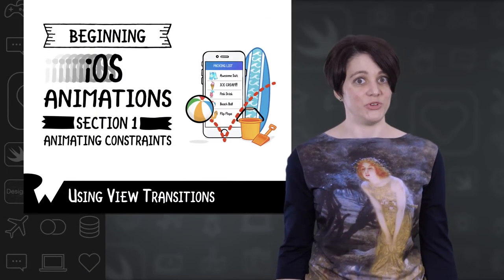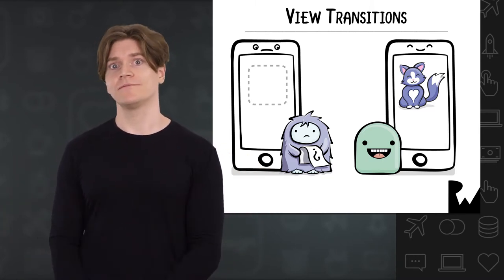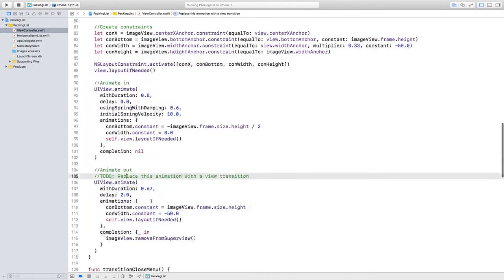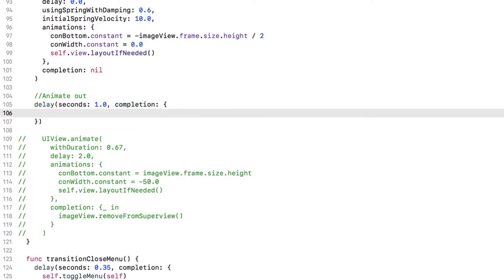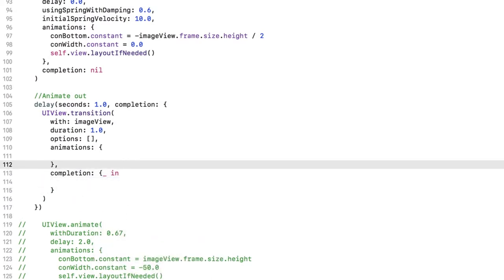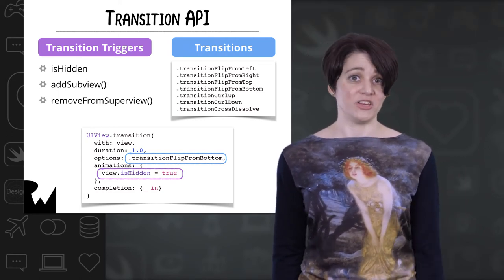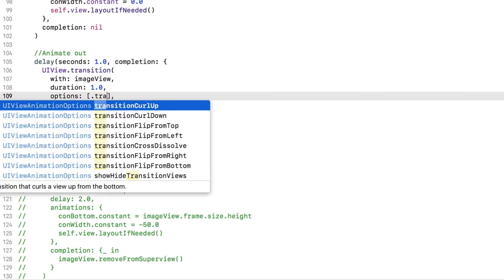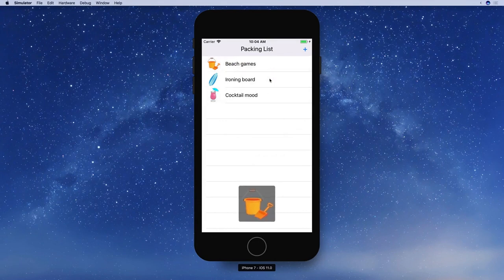Using View Transition - iOS Animations- raywenderlich.com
Learn to use view transitions; a set of predefined view animations that can help you quickly add and remove views with style.

Core Animation Basics

Core Animation provides a general purpose system for animating views and other visual elements of your app. Core Animation is not a replacement for your app’s views. Instead, it is a technology that integrates with views to provide better performance and support for animating their content. It achieves this behavior by caching the contents of views into bitmaps that can be manipulated directly by the graphics hardware. In some cases, this caching behavior might require you to rethink how you present and manage your app’s content, but most of the time you use Core Animation without ever knowing it is there. In addition to caching view content, Core Animation also defines a way to specify arbitrary visual content, integrate that content with your views, and animate it along with everything else.

You use Core Animation to animate changes to your app’s views and visual objects. Most changes relate to modifying the properties of your visual objects. For example, you might use Core Animation to animate changes to a view’s position, size, or opacity. When you make such a change, Core Animation animates between the current value of the property and the new value you specify. You would typically not use Core Animation to replace the content of a view 60 times a second, such as in a cartoon. Instead, you use Core Animation to move a view’s content around the screen, fade that content in or out, apply arbitrary graphics transformations to the view, or change the view’s other visual attributes.

Layers Provide the Basis for Drawing and Animations

Layer objects are 2D surfaces organized in a 3D space and are at the heart of everything you do with Core Animation. Like views, layers manage information about the geometry, content, and visual attributes of their surfaces. Unlike views, layers do not define their own appearance. A layer merely manages the state information surrounding a bitmap. The bitmap itself can be the result of a view drawing itself or a fixed image that you specify. For this reason, the main layers you use in your app are considered to be model objects because they primarily manage data. This notion is important to remember because it affects the behavior of animations.

The Layer-Based Drawing Model
Most layers do not do any actual drawing in your app. Instead, a layer captures the content your app provides and caches it in a bitmap, which is sometimes referred to as the backing store. When you subsequently change a property of the layer, all you are doing is changing the state information associated with the layer object. When a change triggers an animation, Core Animation passes the layer’s bitmap and state information to the graphics hardware, which does the work of rendering the bitmap using the new information, as shown in Figure 1-1. Manipulating the bitmap in hardware yields much faster animations than could be done in software.